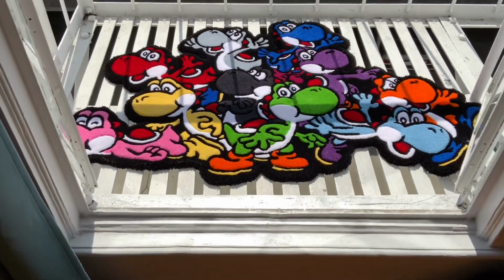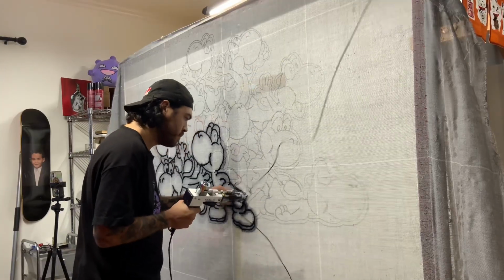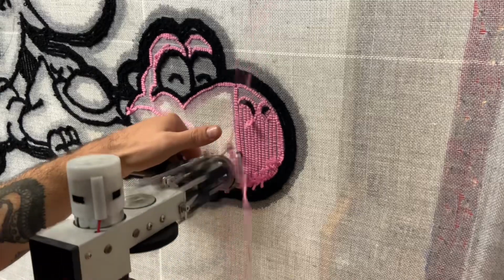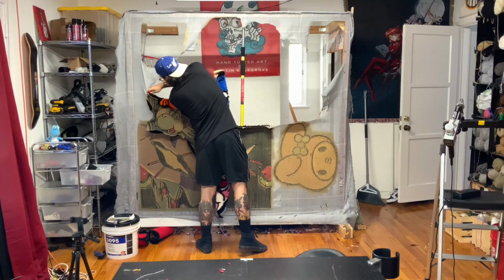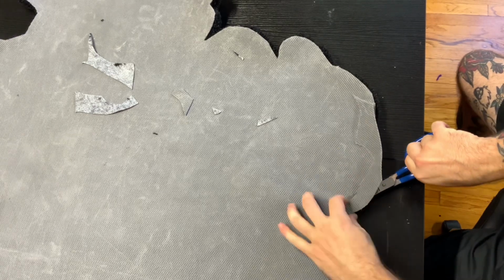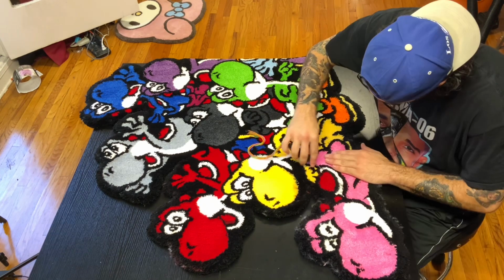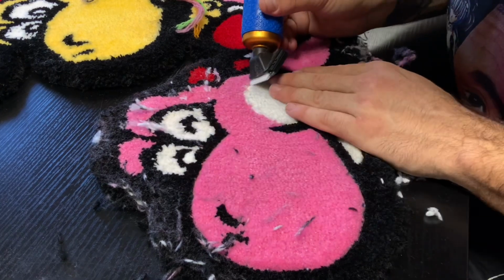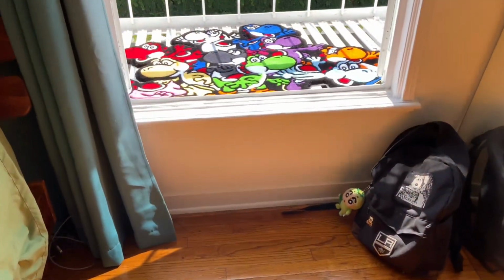RUG TUFTING | BIGGEST YOSHI RUG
Making the whole Yoshi gang!
Hand tufted by @sclass_supply (all socials)